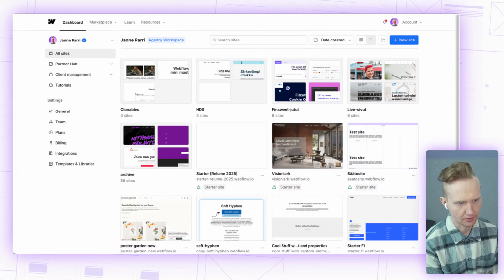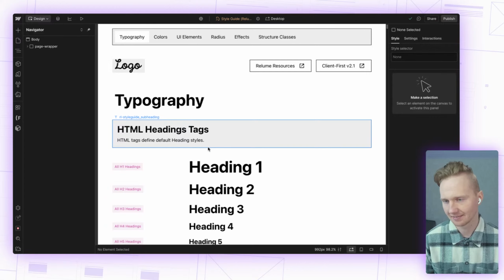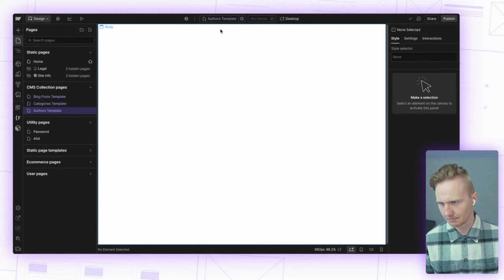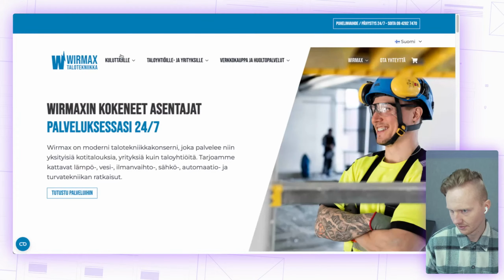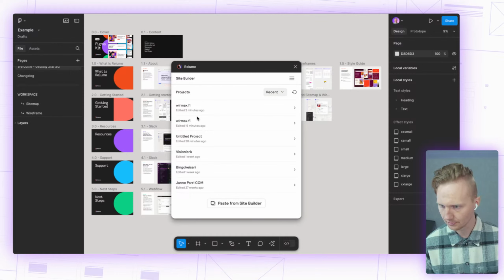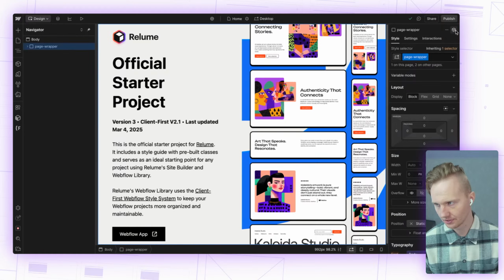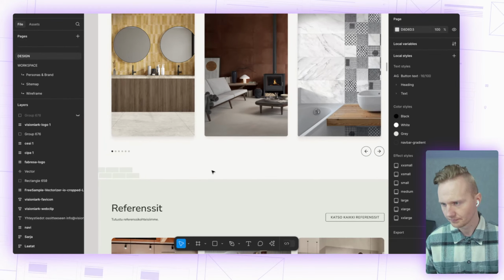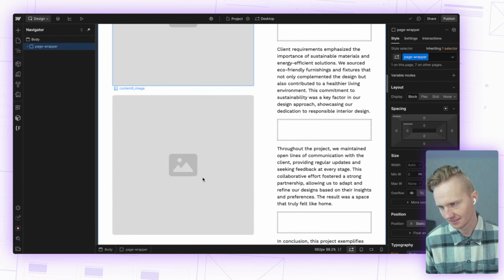STRM 04 | Trying out Relume style builder and updating my starter template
In this work session, I'm going to check the Relume style builder and update my Webflow starter template.

Timestamps:
00:00 Intro
02:43 Going through my starter template
16:51 Making another starter that has a blog built in
35:15 Relume Style Guide testing
53:48 Exporting to Figma
1:01:45 Exporting to Webflow
1:28:05 Example Project with CMS

About me
My name is Janne Parri, and you can consider me your designer friend from Finland. Web design and websites are my thing. That said, I find myself longing for many other creative outputs. I'm not yet a grand master at my craft, but hopefully, I can give you some peer support.